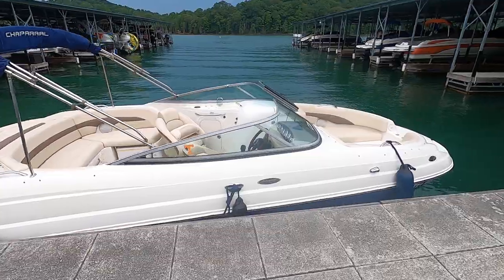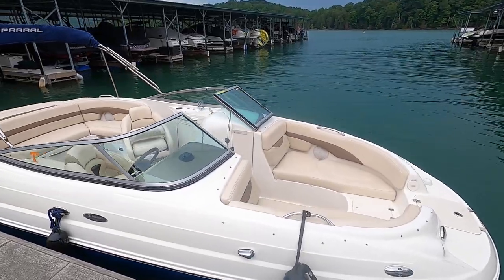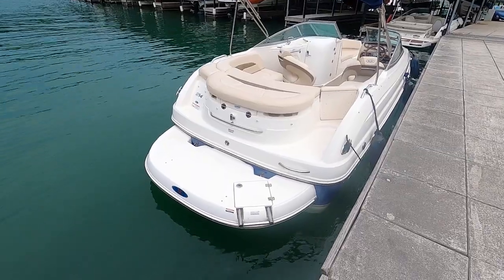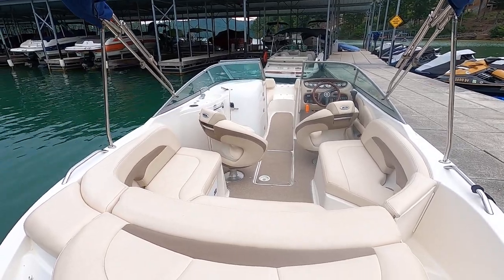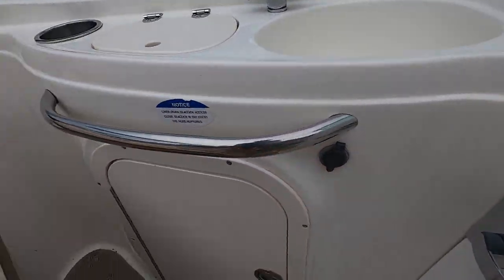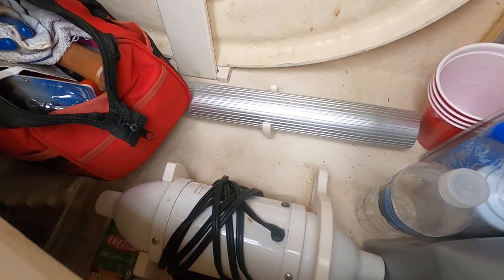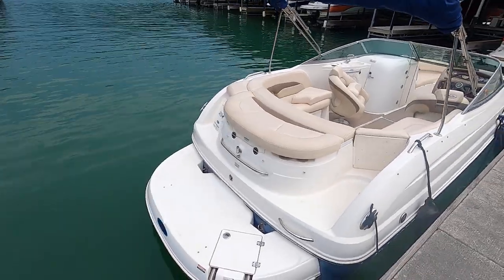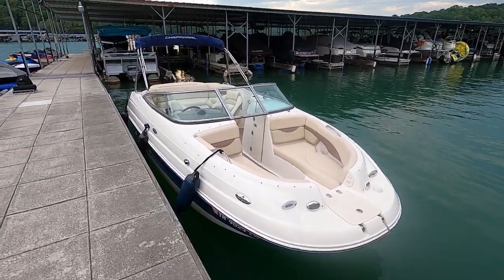2007 Chaparral 214 Sunesta Deckboat For Sale on Norris Lake TN - SOLD!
This 2007 Chaparral 214 Sunesta Deck Boat For Sale on Norris Lake Tennessee is equipped with a 5.0L MerCruiser MPI Inboard/Outboard Engine and features a Mooring Cover, Bimini Top, Cockpit & Bow Covers, Snap-In Carpet, an Enclosed Head Compartment (w/New Porta-Potti), a Cockpit Sink, Bow/Stern Washdowns, AM/FM/CD/Aux Input/Satellite Stereo with 3 Remotes (Driver, Swim Platform & Bow), a Removable Lounge Table, Integrated Waste Bin, 12 Volt Air Compressor, Dual 12 Volt Power Outlets, an Integrated Igloo Cooler Storage, In-Floor Ski Locker, Dual Bolster Driver & Passenger Seats, a Depth Finder, Compass, Docking Lights, Extended Swim Platform, a Tandem Axle Trailer & More!
SOLD!